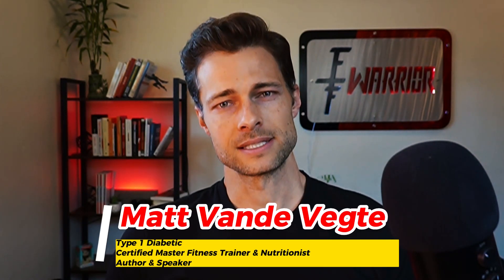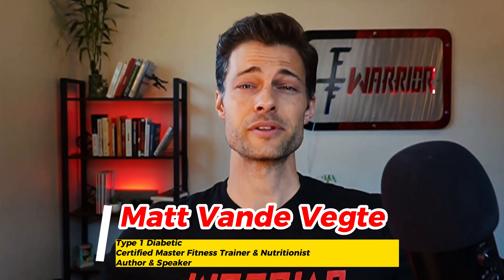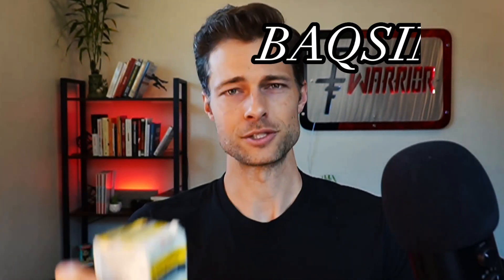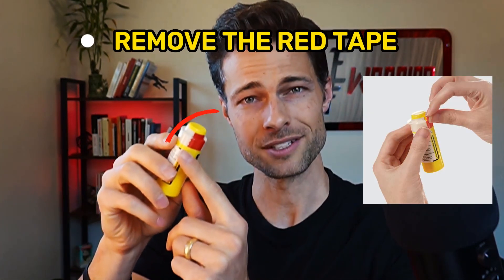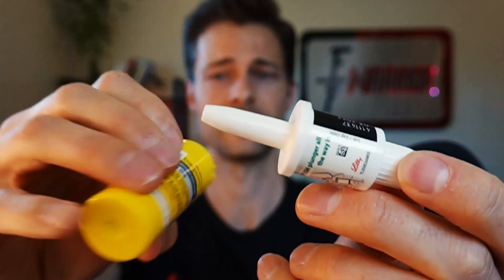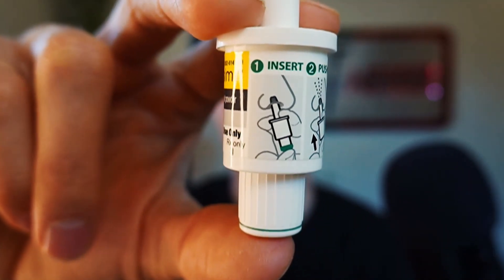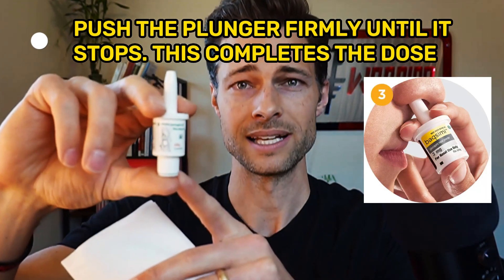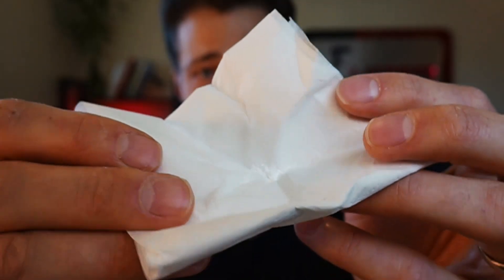Step By Step: How To Use Nasal Glucagon Spray For Emergency Low Blood Sugars (Baqsimi)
In this video, we'll show you how to use this amazing tool to quickly and easily raise your blood sugar levels during a hypoglycemic emergency. If you have diabetes, you know that low blood sugars can be a real villain. But fear not, because nasal glucagon spray is here to save the day!

For more related videos check this out:

Timestamps:

0:00 Intro
1:32 Injectable Glucagon
3:08 Why Would You Use Glucagon?
5:19 Glucagon & Drinking
7:24 Step 1
7:39 Step 2
8:23 Step 3
9:07 Step 4
9:31 Step 5
10:31 Step 6
11:25 Step 7
13:33 Summary